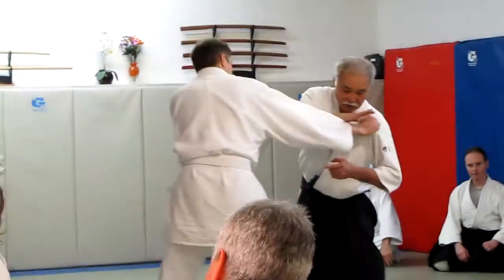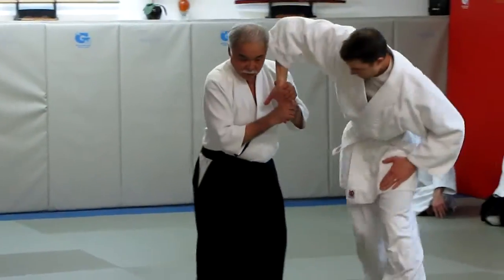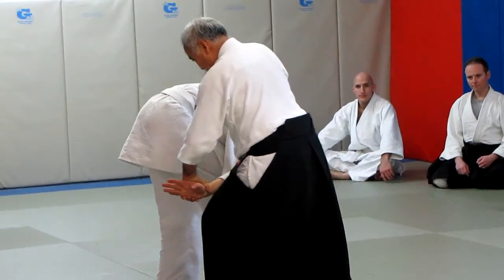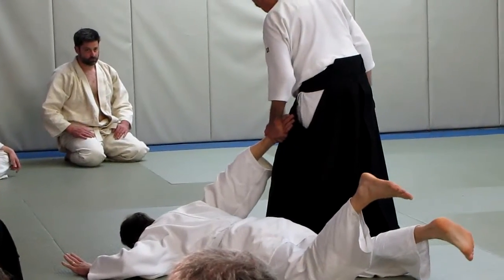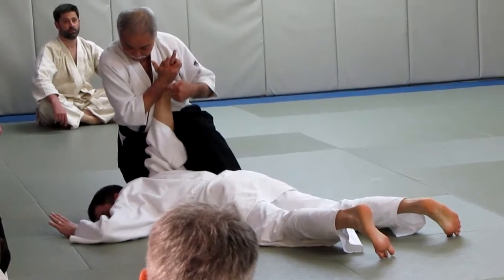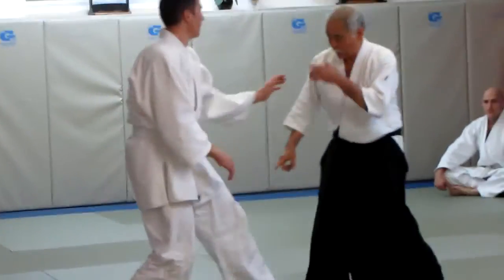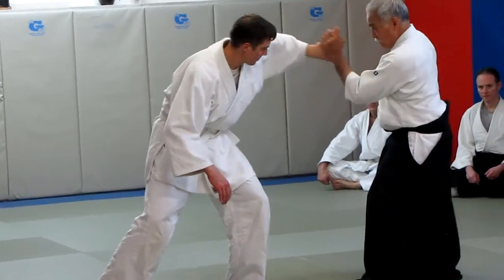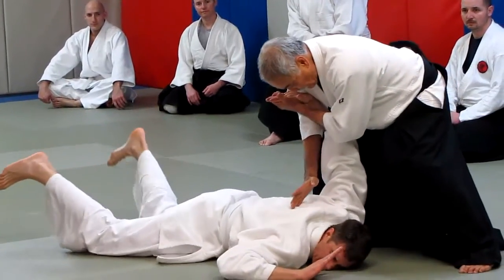Takeguchi Shihan at Allegheny Aikikai, March 16th 2013